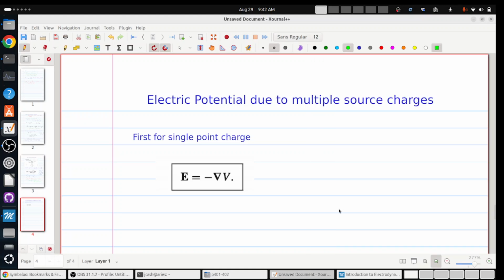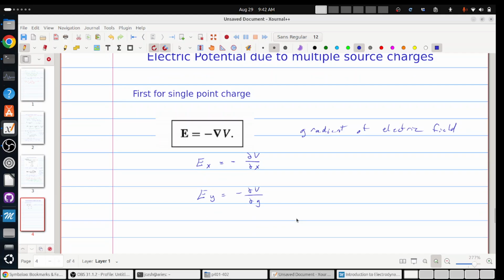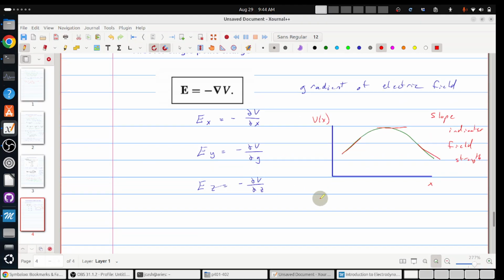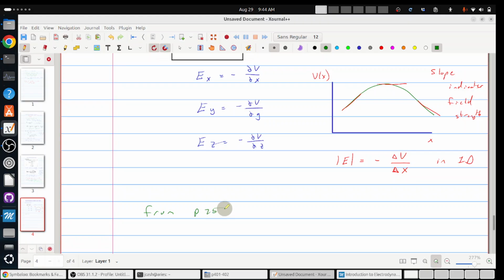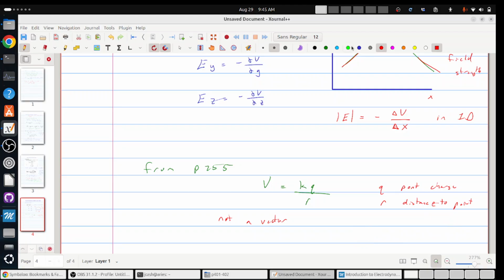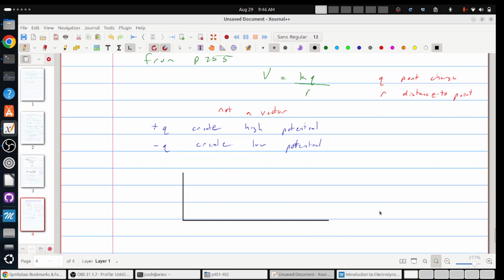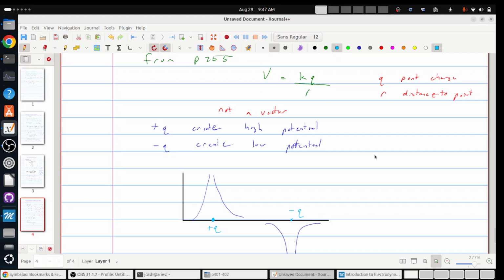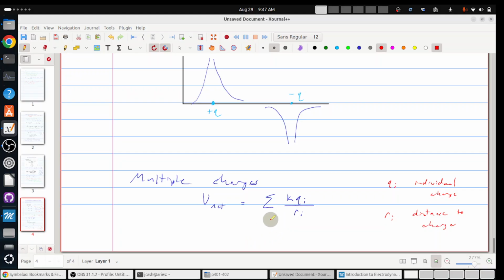P401- 2025 08 29 Electric Potential Review